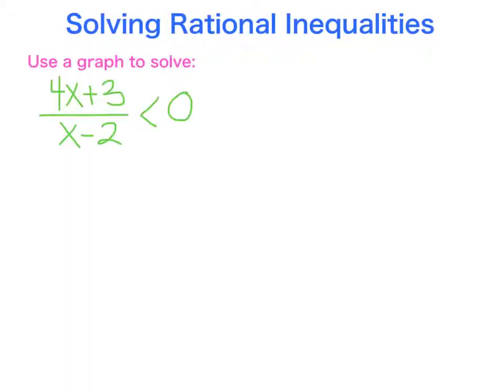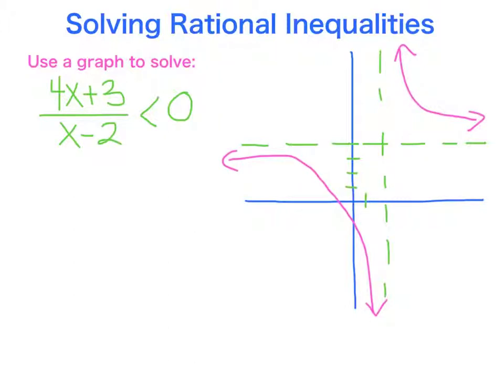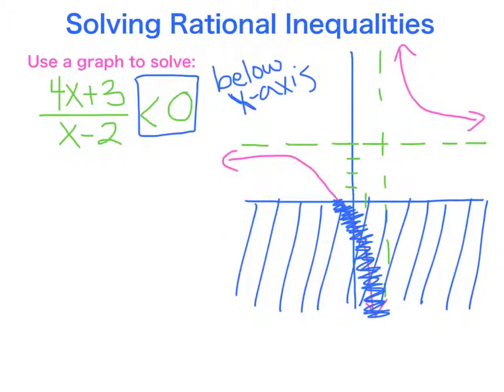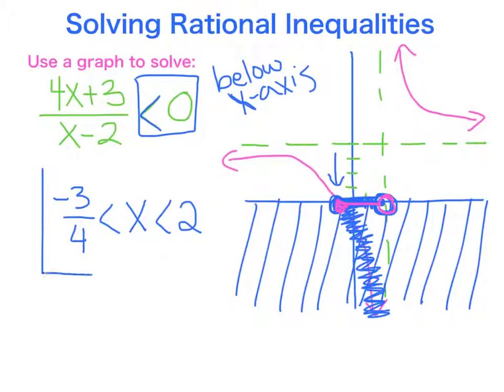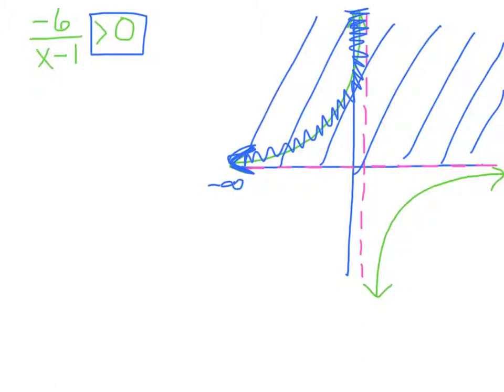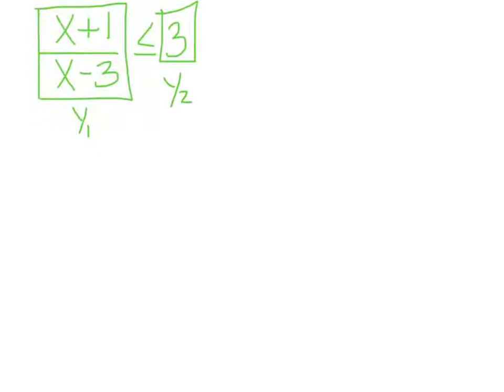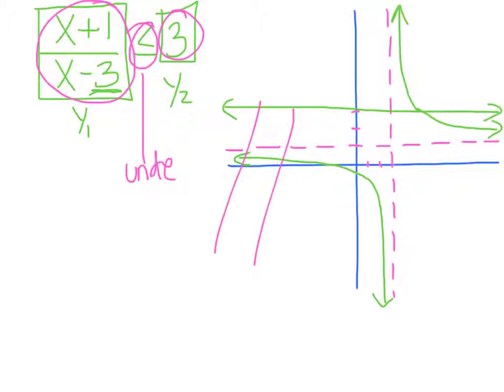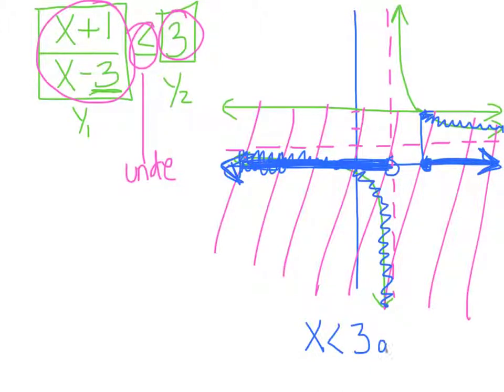Level Algebra 2 Video 7-9 Solve Rational Inequalities